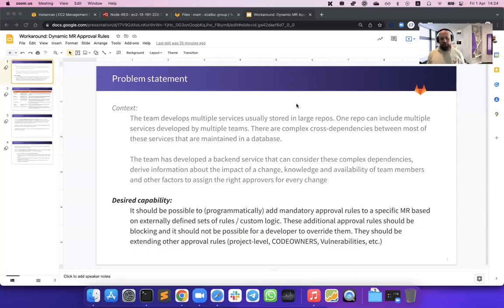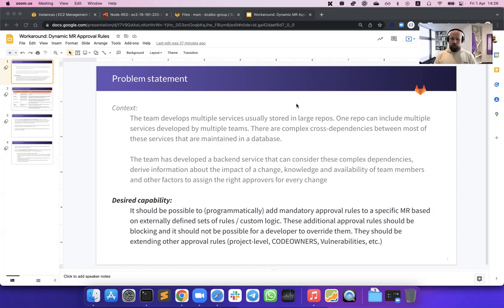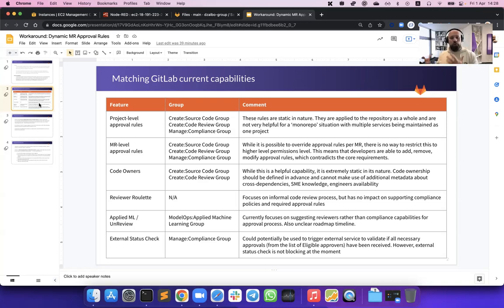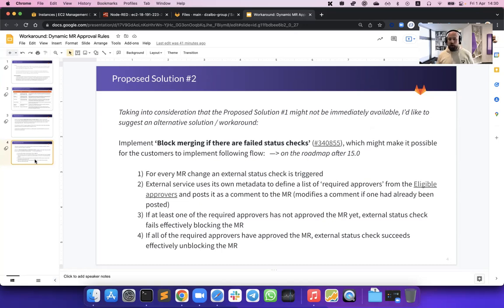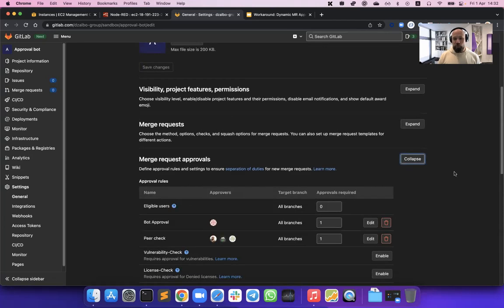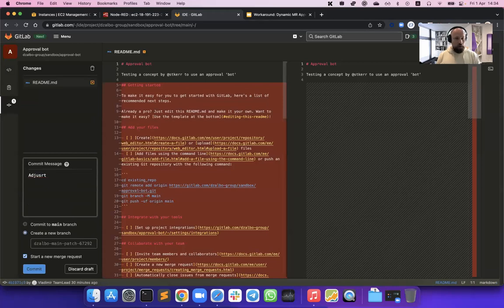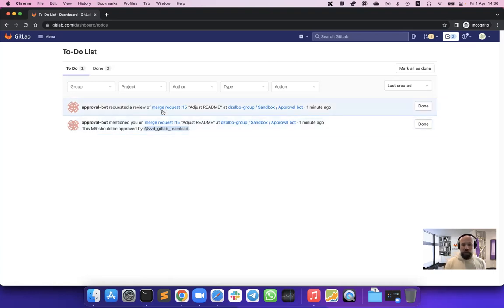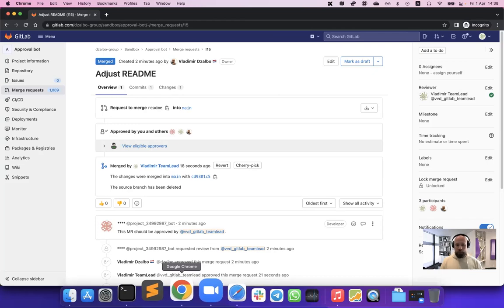Dynamic Merge Request approval rules (bot)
This video demonstrates a workaround that can help you implement additional externally managed approval logic for your Merge Requests